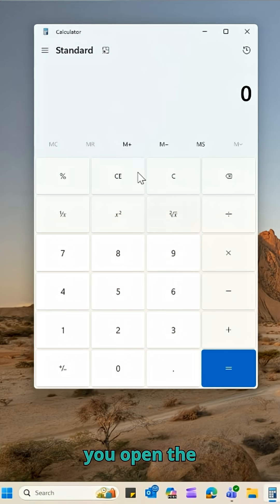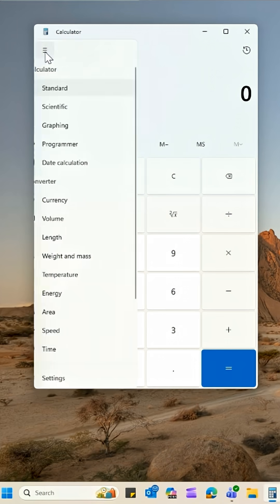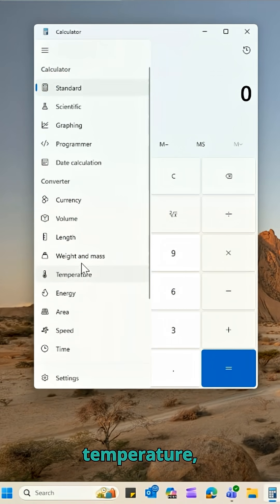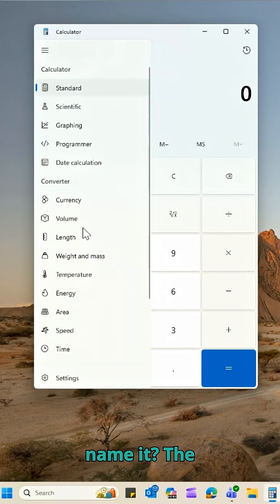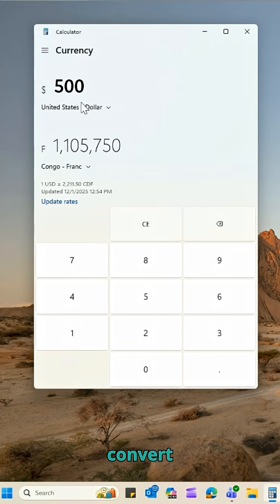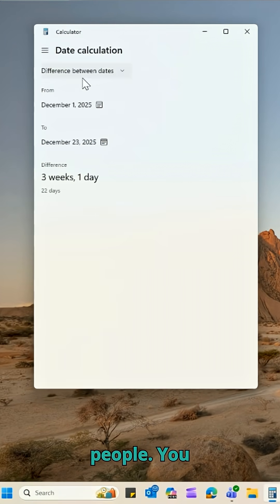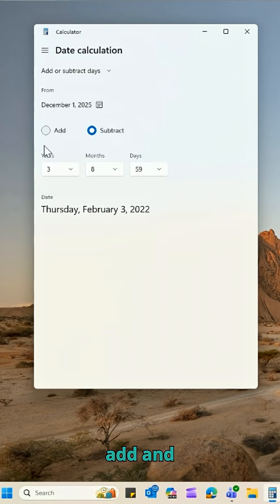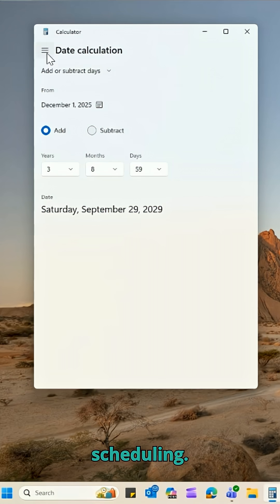Tech Tip Tuesday! Who knew one of the most underrated apps on your PC was… the Calculator?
If you only think about addition and subtraction when you think of the Microsoft calculator, you are missing out on a whole lot more.